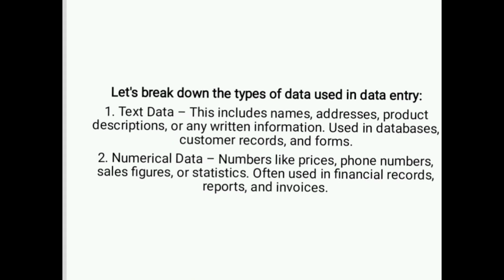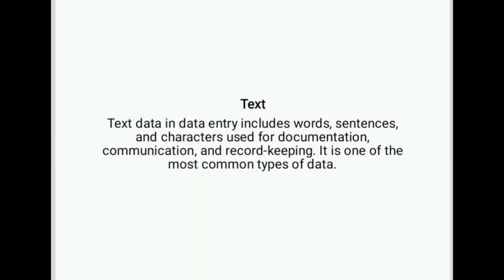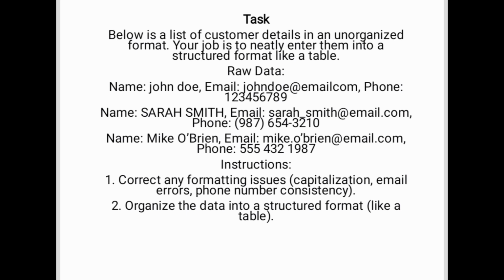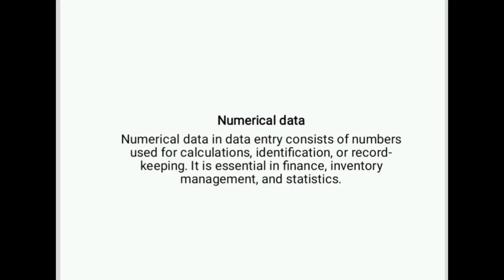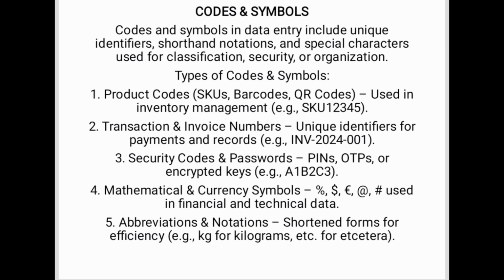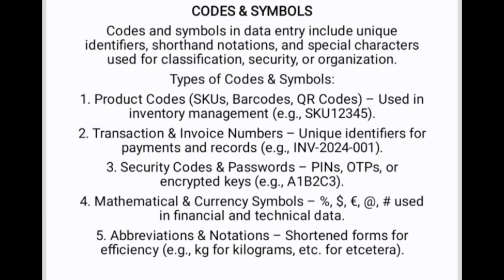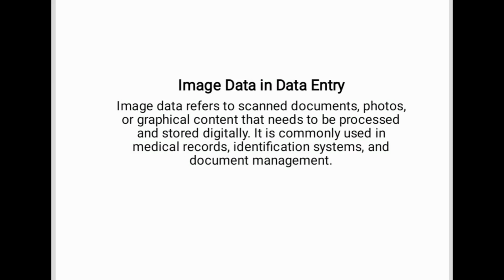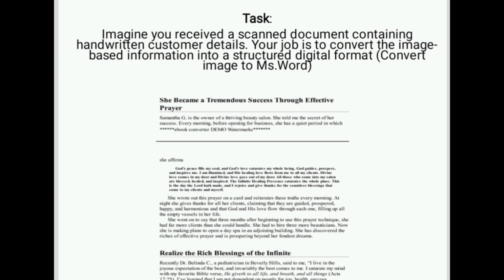American Data a Entry & Typing Masterclass (Part One)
Master the basics of data entry